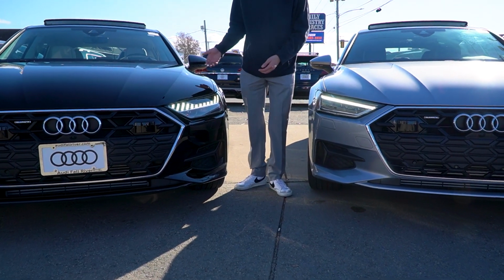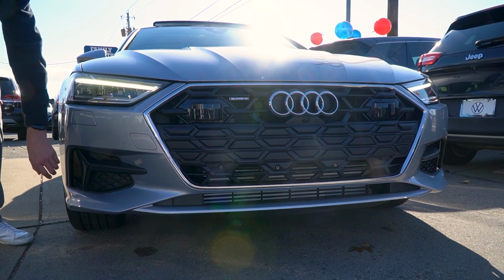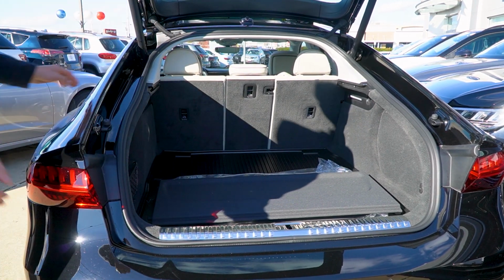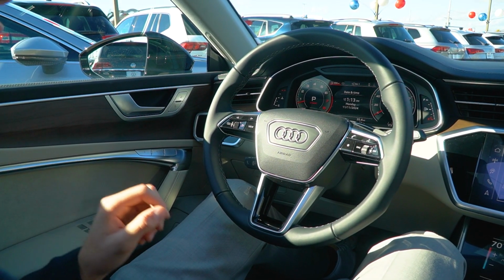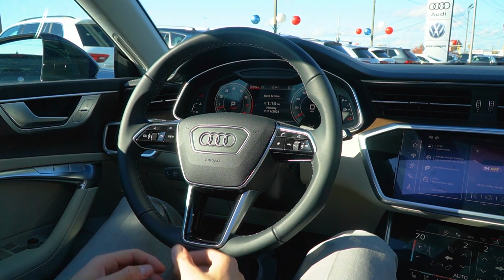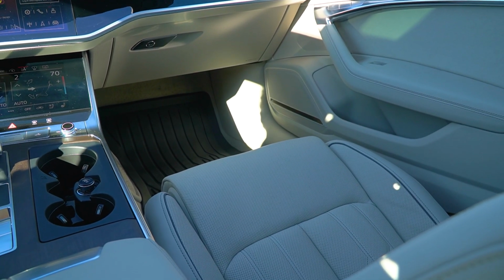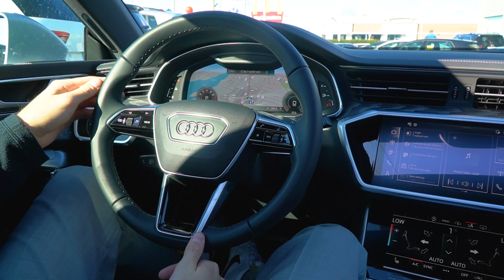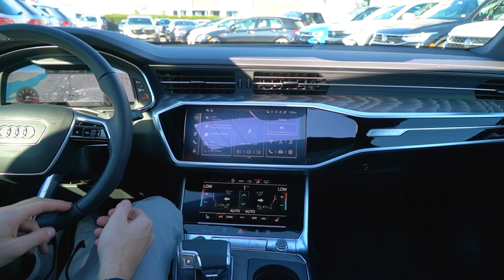Premium VS Prestige On The 2024 Audi A7 | Video Tour with Ethan